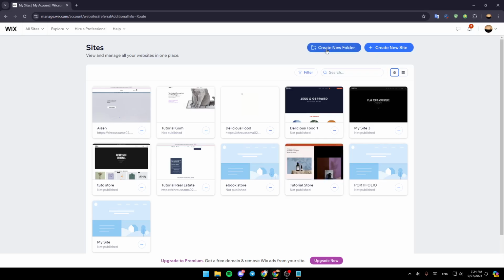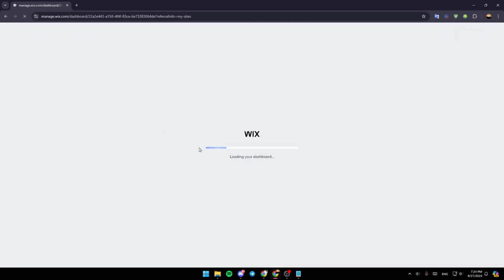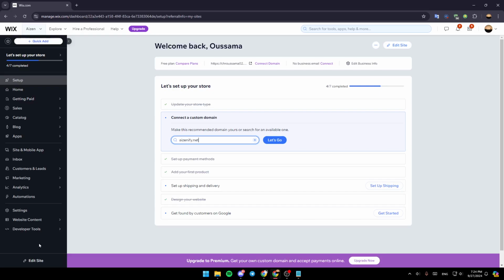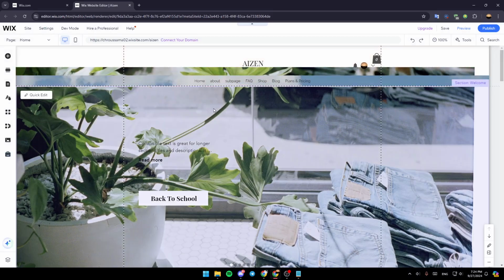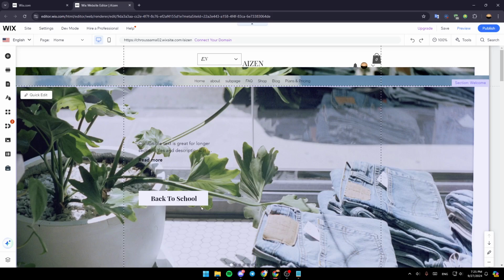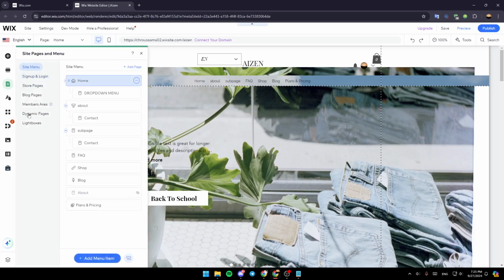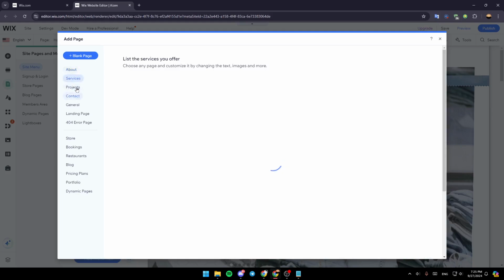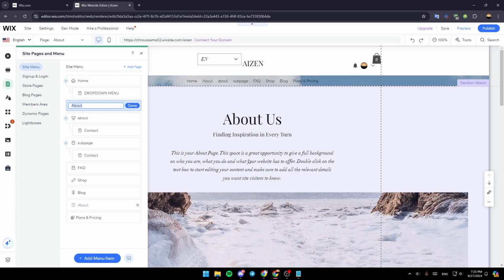How To Create Page In Wix Tutorial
Today we talk about create page in wix,wix tutorial,landing page,wix landing page tutorial,how to create a landing page in wix